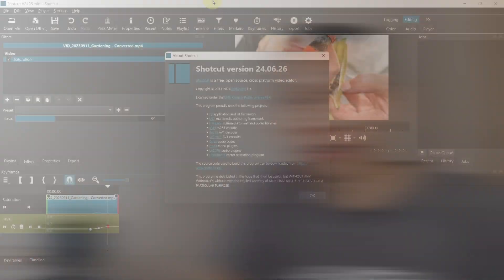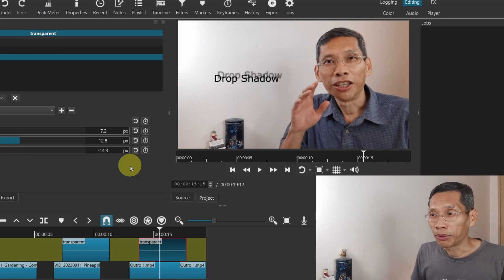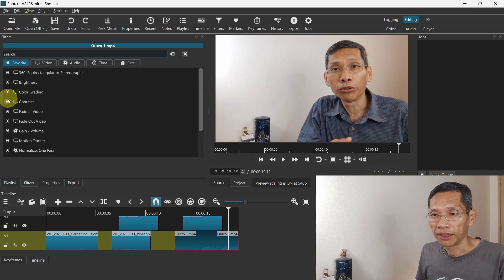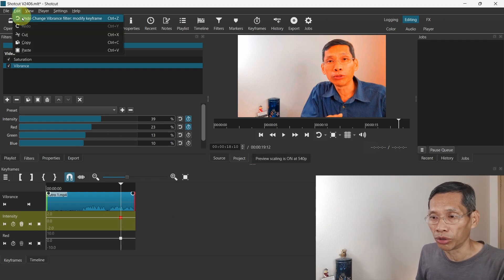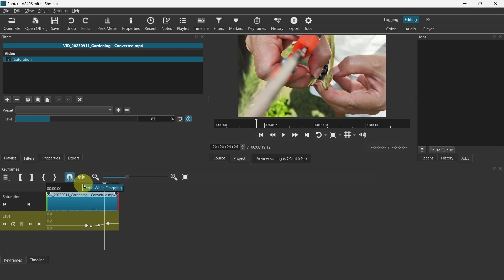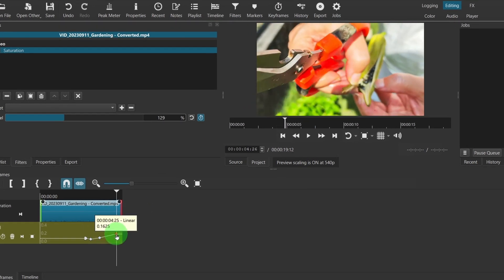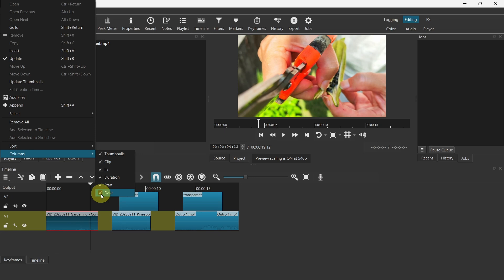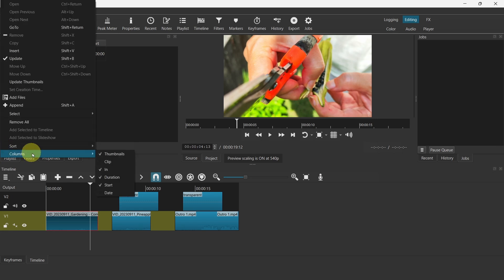Shotcut 5 Key NEW Features Version 24.06.26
Shotcut v 24.06.26 has 5 new tools and filters. There's an upgrade to Keyframe Functions that will guarantee to help you edit faster and cleaner too. Text has a cool new effect that will enhance titles for your videos.